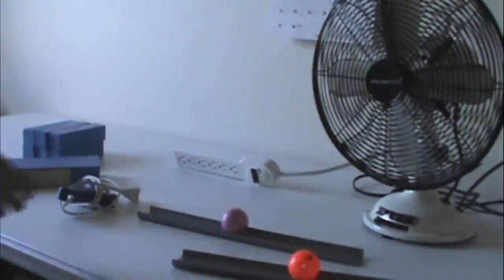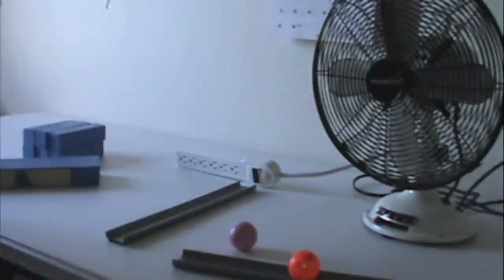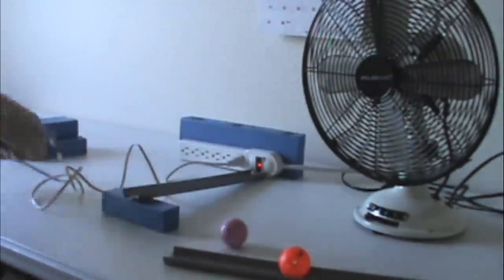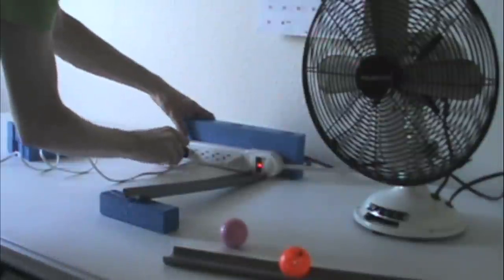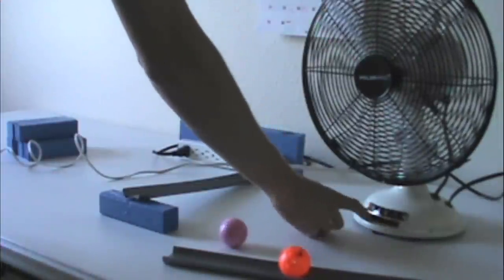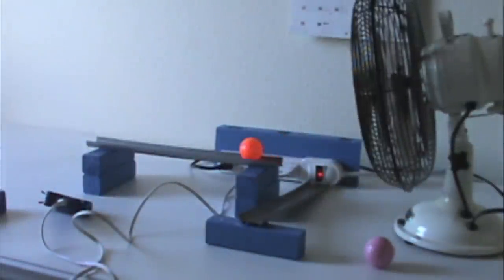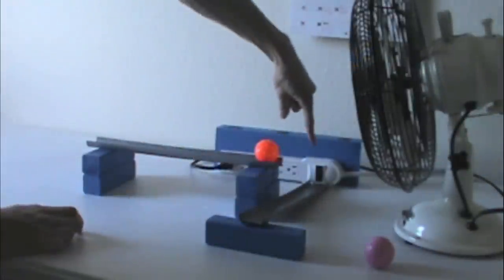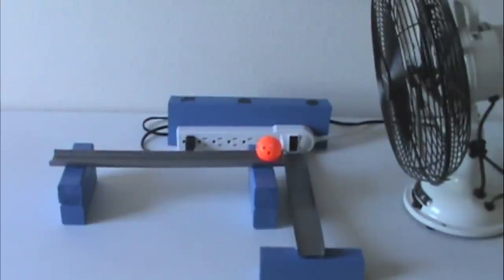Power Switch Chain Reaction Tutorial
BUILDERS

ABOUT
Sprice Machines creates complex chain reaction machines and vibrant domino art. Our team plans and builds custom projects for advertisements, TV & film, and live events. Sprice Machines works with advertising agencies to design the perfect project for their client's objectives. Other services include brand integration, domino rental, video production, and editing.